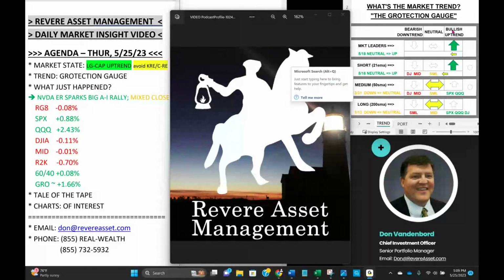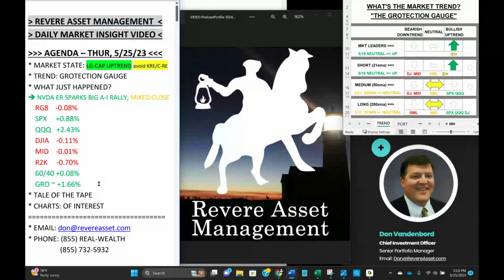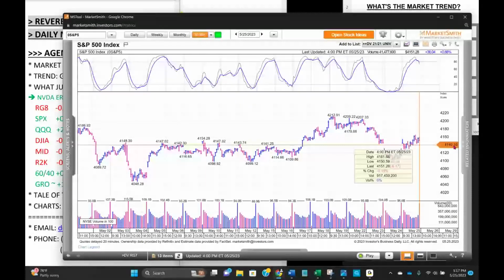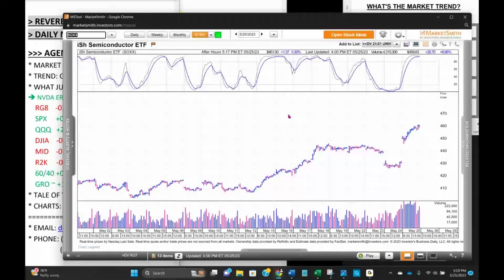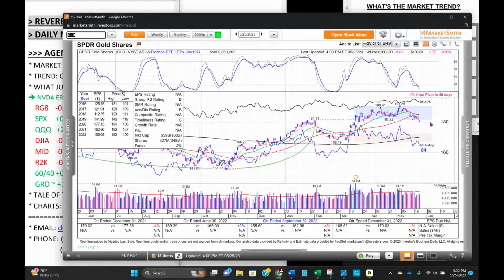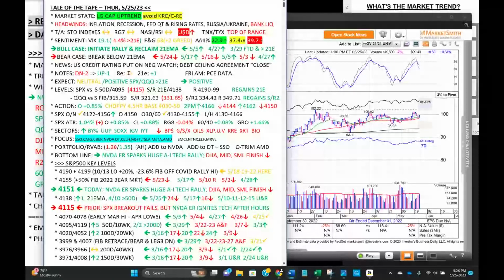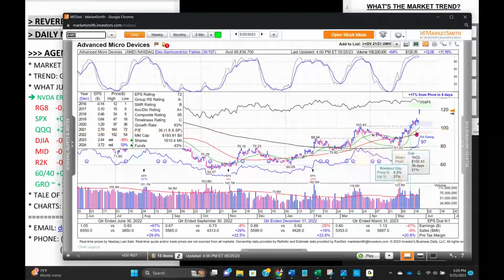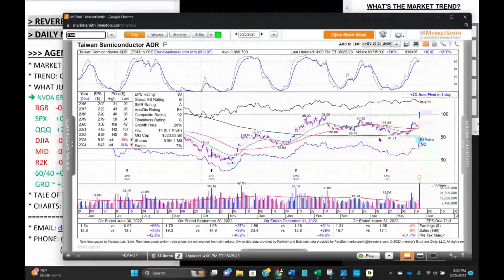NVDA Earnings Report Sparks Huge AI-Tech Rally, But Broader Weakness Continues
Don Vandenbord, Senior Portfolio Manager for Revere Asset Management, reviews recent market action with key index levels,
and discusses the charts of leading stocks.